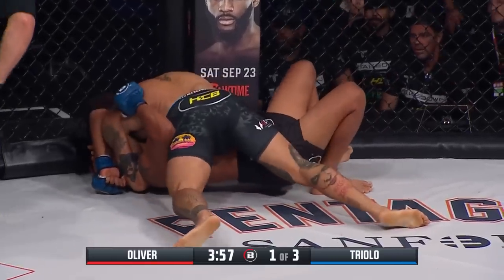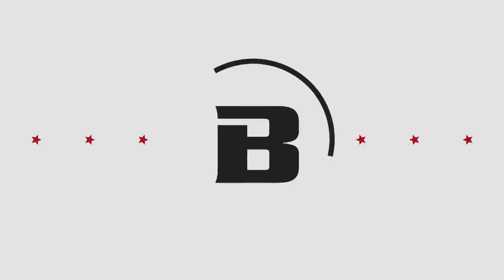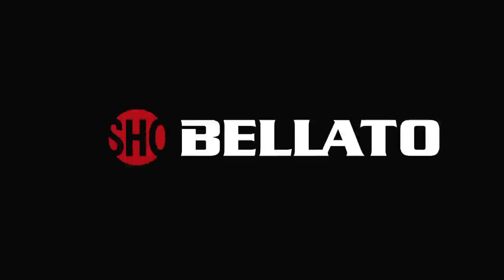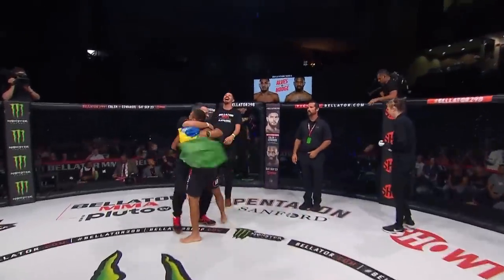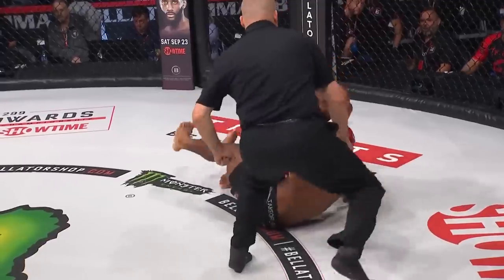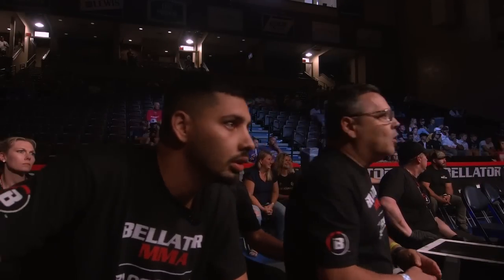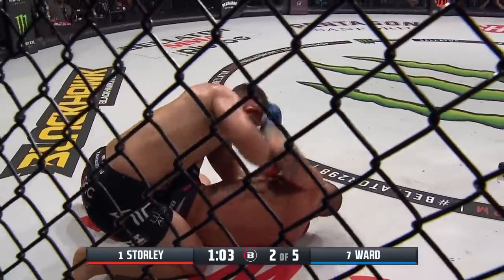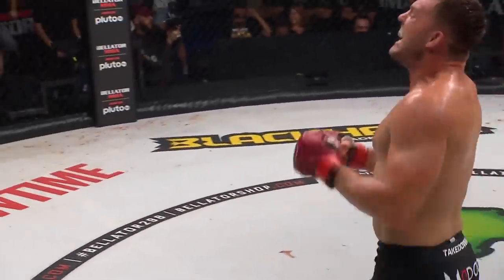ALL FINISHES from the Bellator 298 Fight Card | Featuring Logan Storley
Catch up on ALL FINISHES from Bellator298 and comment your favorite moment below!